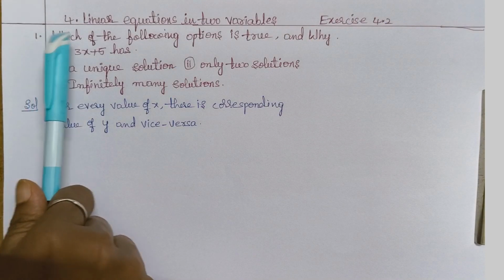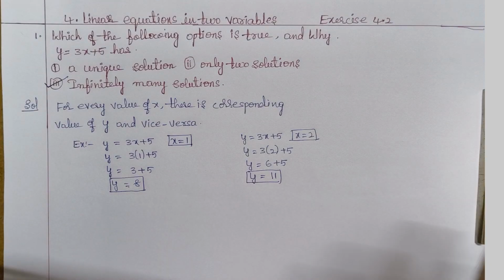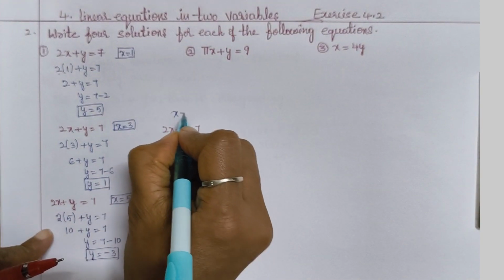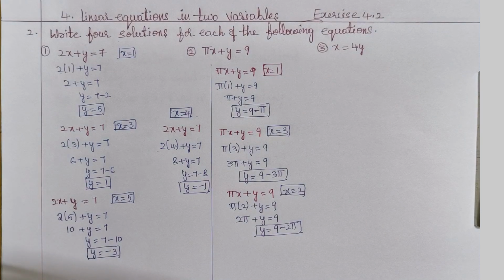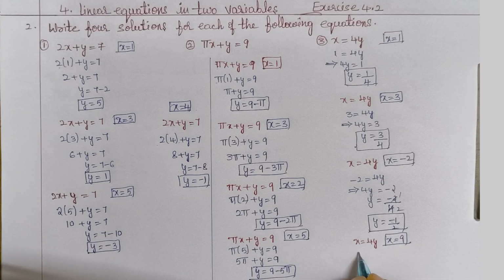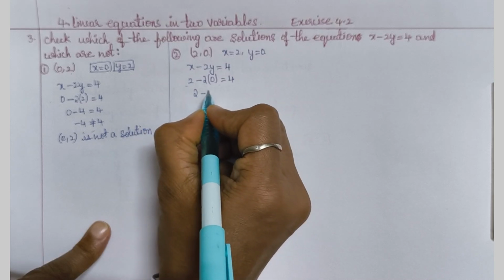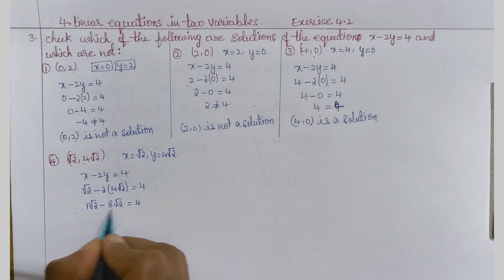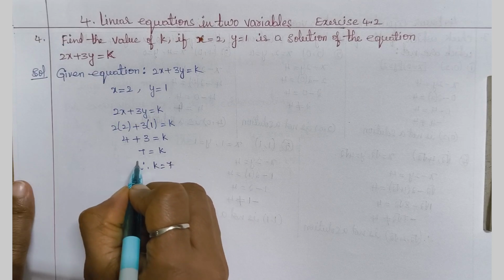Exercise 4.2 Q1–Q4 | Linear Equations in Two Variables | Class 9 Maths Chapter 4 | New NCERT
In this video, we solve Questions 1 to 4 from Exercise 4.2 of Class 9 Maths Chapter 4 – Linear Equations in Two Variables, based on the New NCERT textbook.
Understand each question step-by-step with clear explanation and simple methods. Perfect for Class 9 students and board exam preparation.

📚 Topics Covered:

Concept of linear equations

How to find solutions for given equations

📖 NCERT Class 9 – Chapter 4: Linear Equations in Two Variables
📘 Exercise 4.2 – Questions 1, 2, 3, and 4